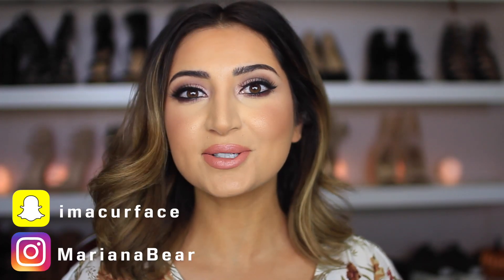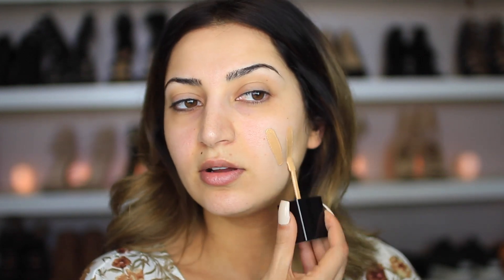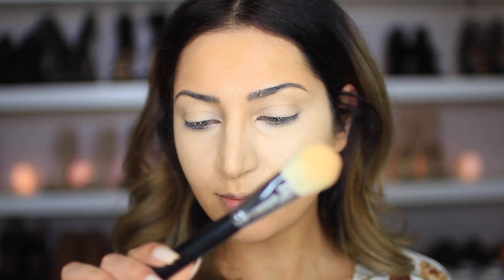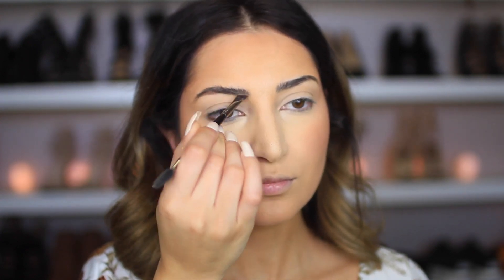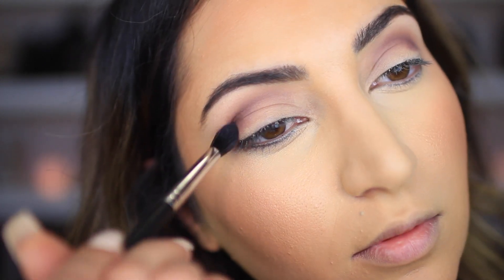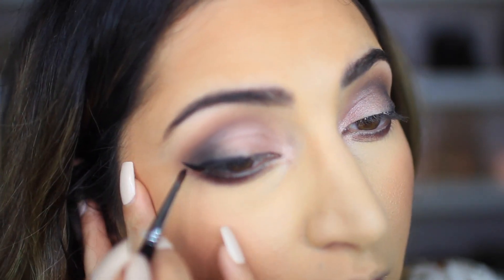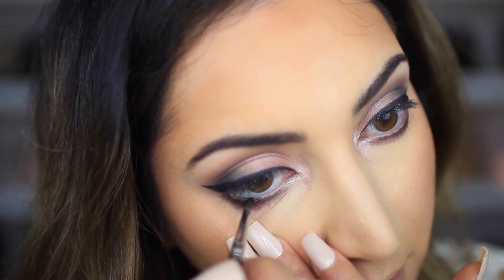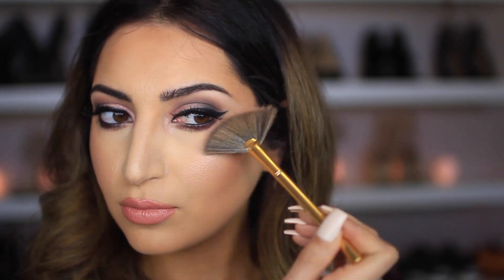One Brand Tutorial with Wet n' Wild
More one brand tutorials to watch :)

Wet n Wild Come Correct Celebrity Concealer

Wet n Wild Color Icon Contouring Palette

Wet n Wild Coverall Pressed Powder

Wet n Wild Au Naturel Eye Shadow Palette

Wet n Wild ColorIcon Blush

Wet N Wild Color Icon Lip Liner

Wet n Wild Megaglo Illuminating Palette Catwalk Pink